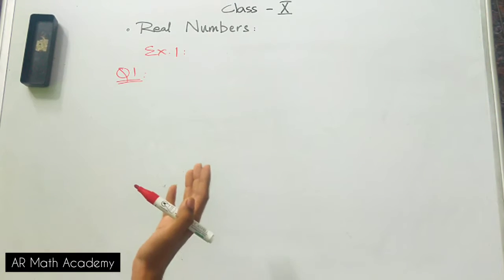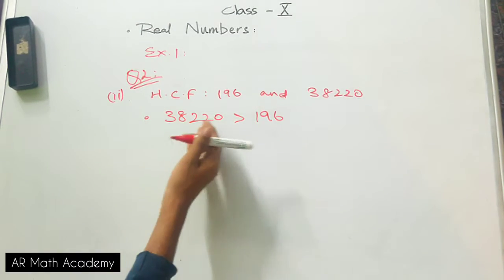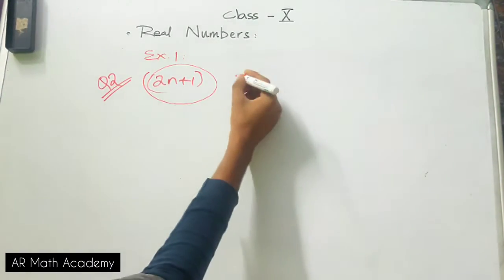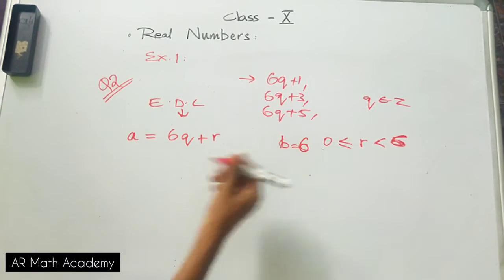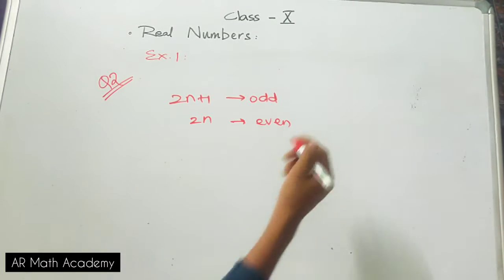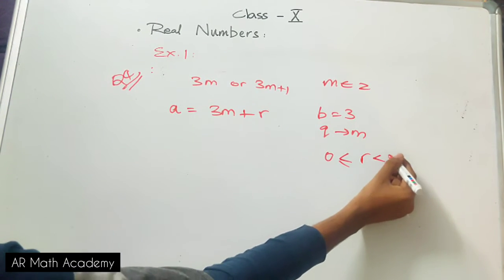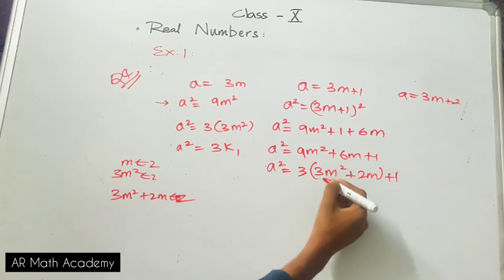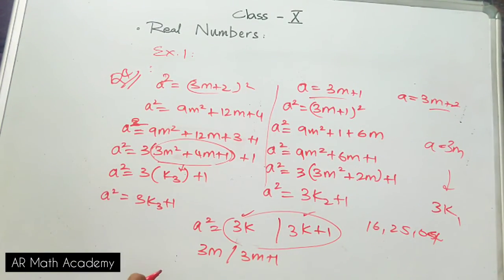Class X :- Chapter 1 - Real Numbers (Part C)